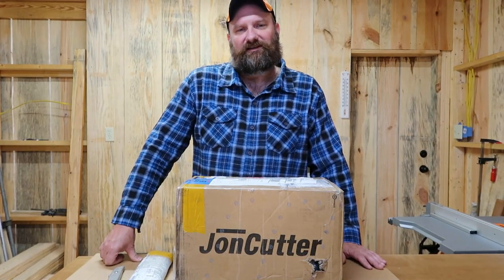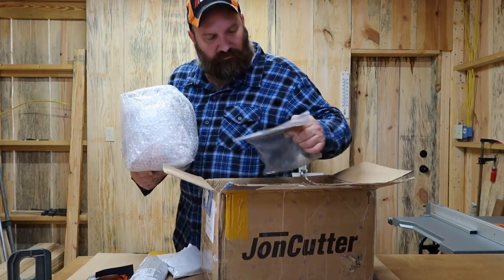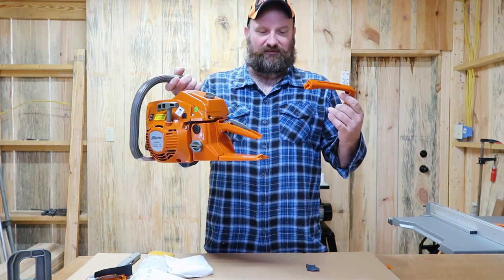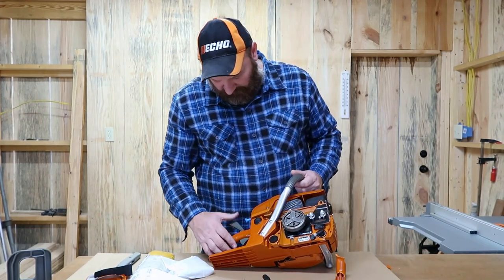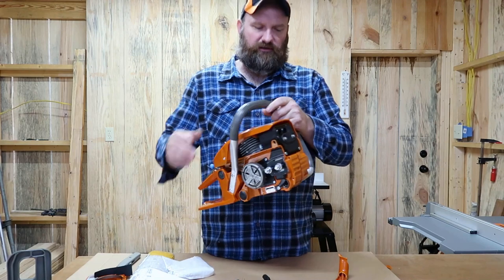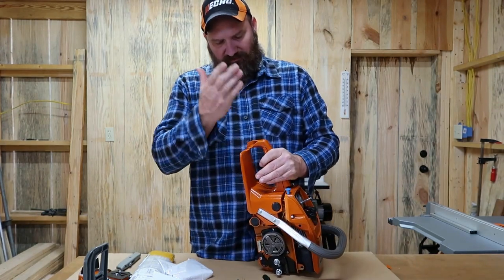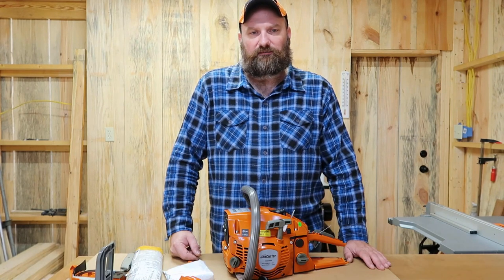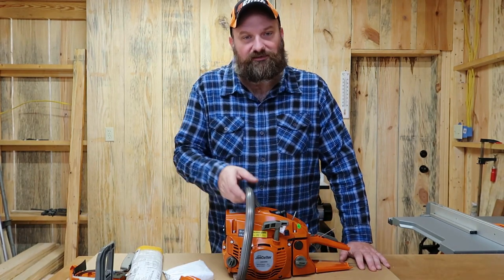My New Chainsaw Is Broken!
Hello friends, I am opening a new chainsaw that I ordered. I was looking forward to getting to try it out but it was damaged right out of the box. I still went over some of the specs., so come along a enjoy the video and you might even get a laugh or two. We appreciate everyone watching and from our family to yours, Y'all have a Blessed Day Friends! Justin